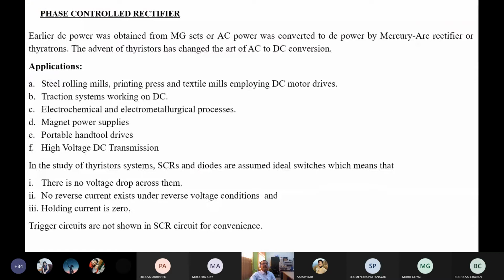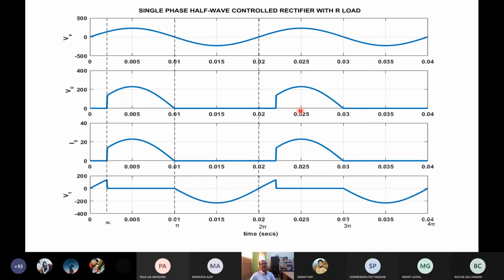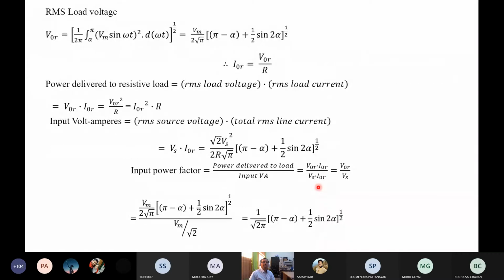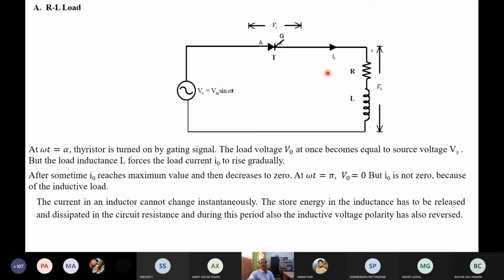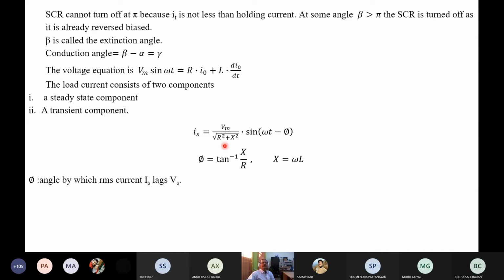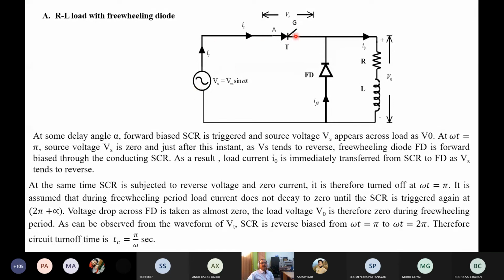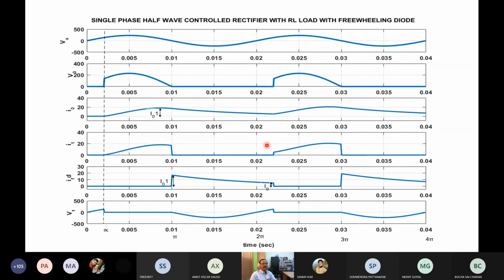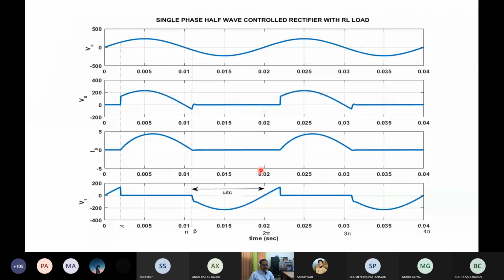Power Elec 6